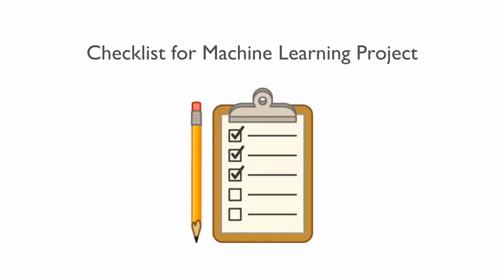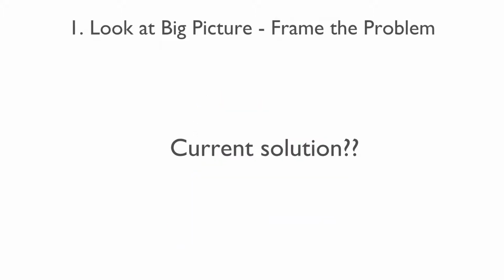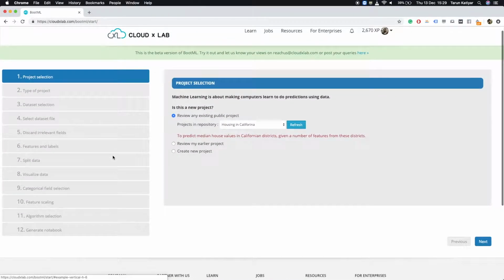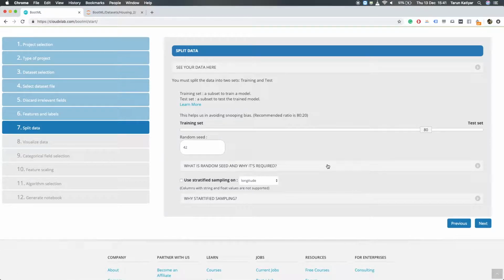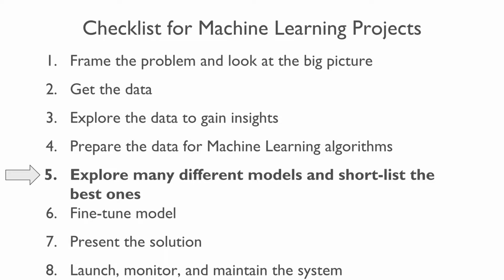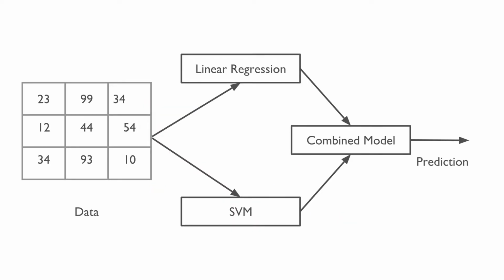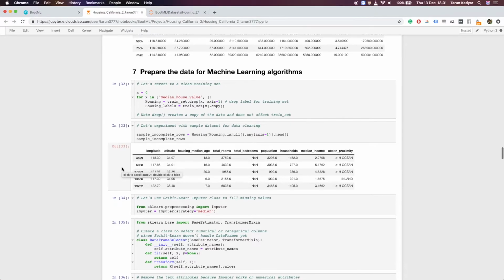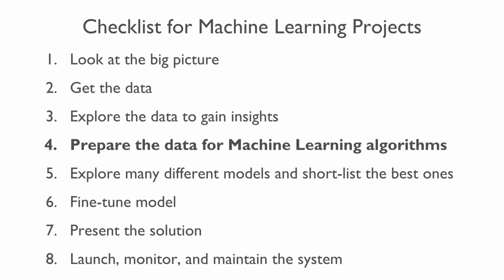End to End Project - Artificial Intelligence & Machine Learning for Managers